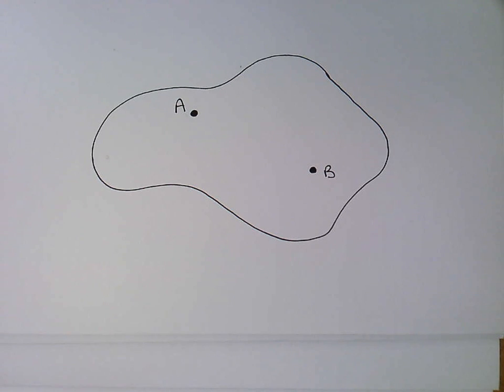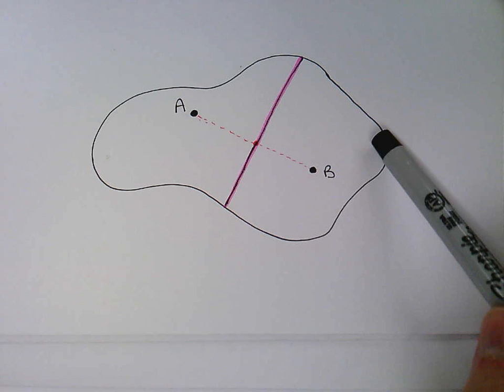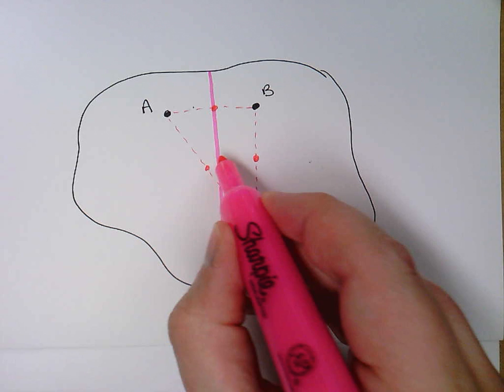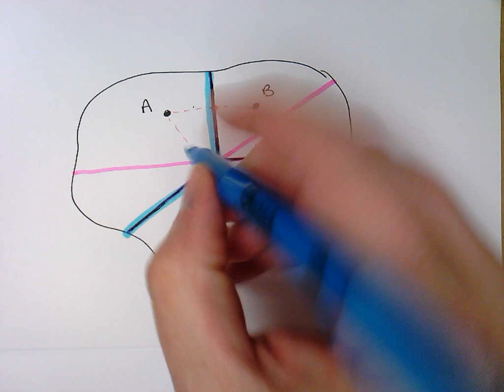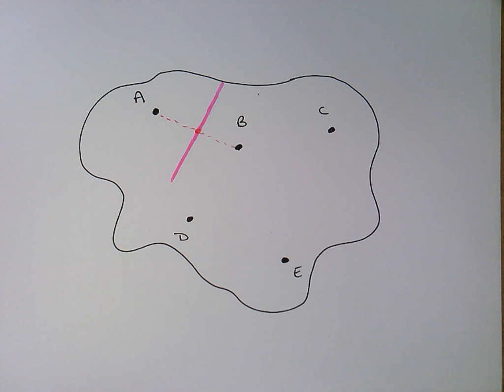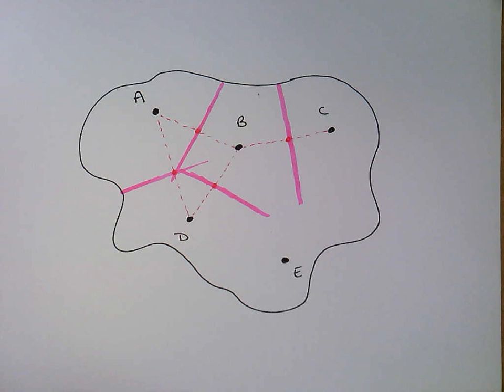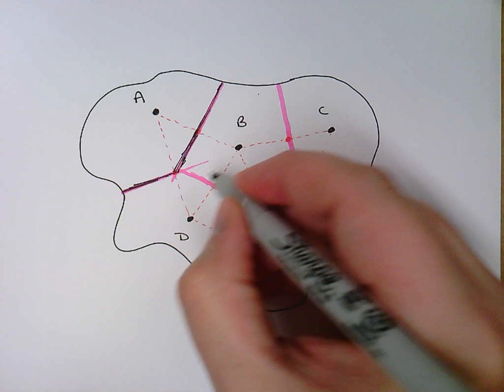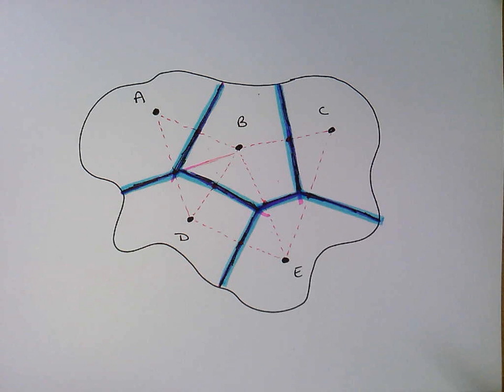Thiessen Polygon Method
A quick intro on breaking up an area using the Thiessen Polygon method. It's not pretty, but it is relatively straightforward.